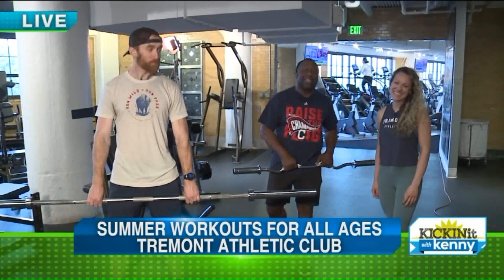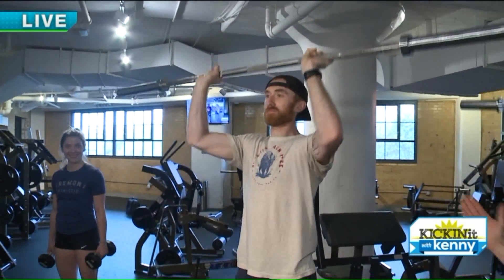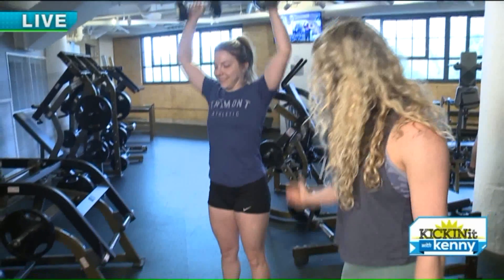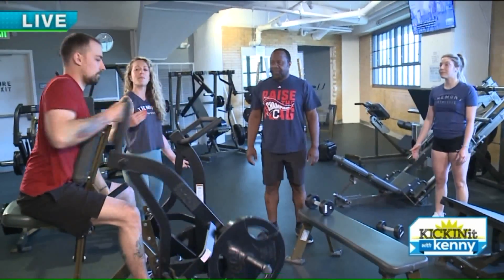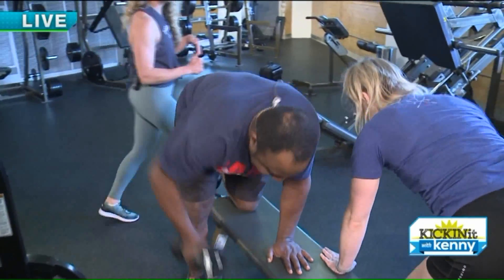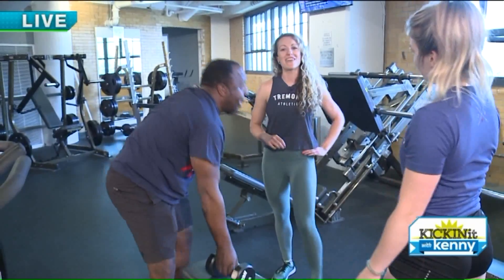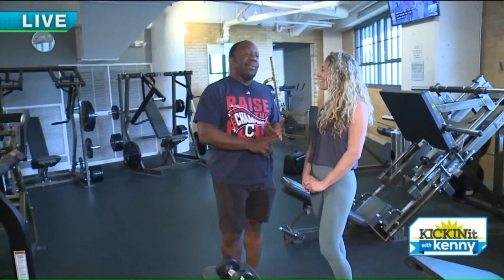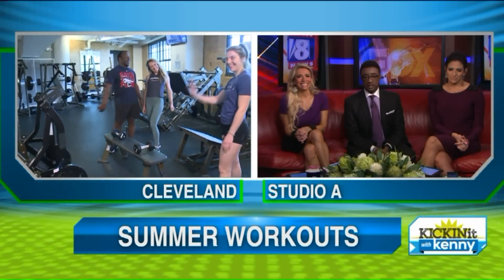Summer fitness tips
Personal trainer Mary from the Tremont Athletic Club put Kenny Crumpton through a workout